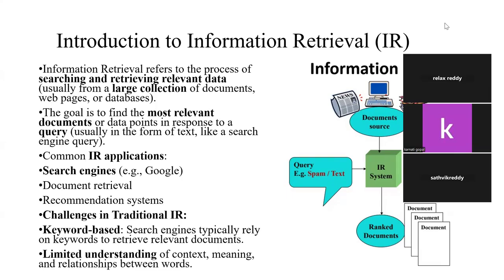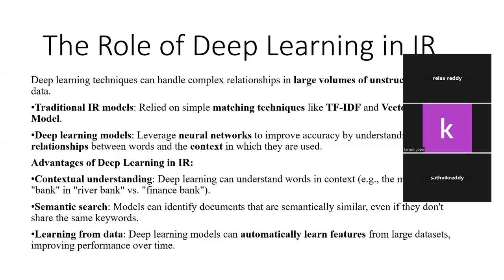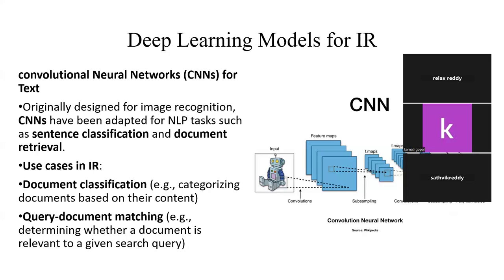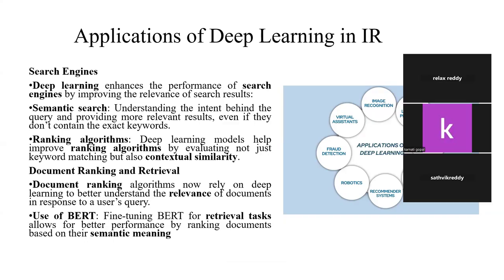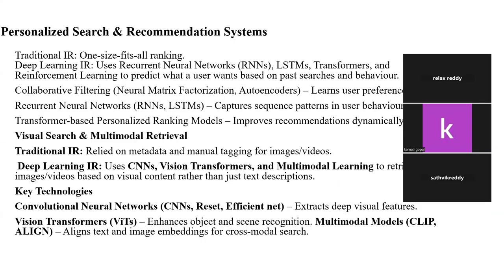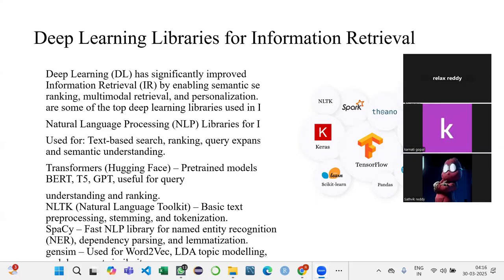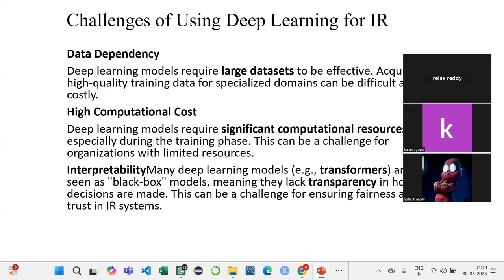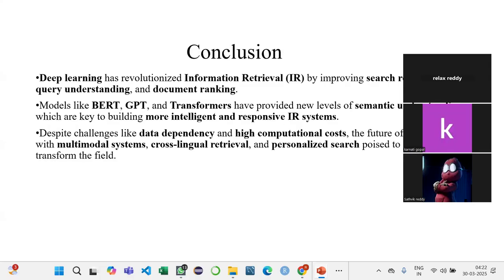Deep Learning For Information Retrieval